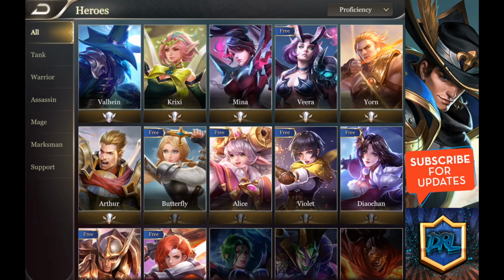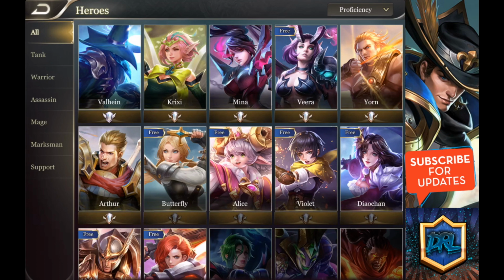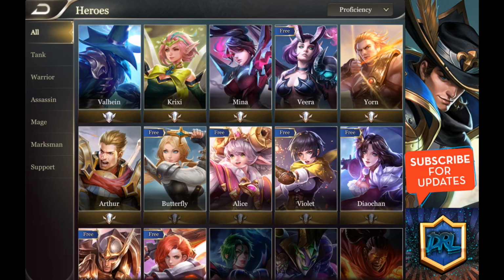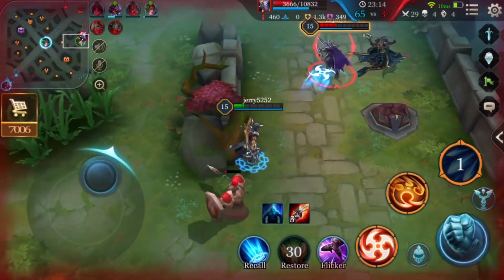What Heroes Should I Use & What Team Structure | Arena Of Valor Beginner's Guide | AOV Newbie Guide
Hey folks in this beginner’s guide for arena of valor, we discuss recommended heroes to start arena of valor with and recommended team compositions for arena of valor. This video includes tips for beginners and advanced tips for team structures. Arena of valor is a mobile moba game and teamwork and choosing the best class is important. In this video, we will also discuss the arena of valor classes and gameplay of the classes. We also show gameplay of each recommended player for each arena of valor class. arena of valor beginner guide , arena of valor tips for beginners